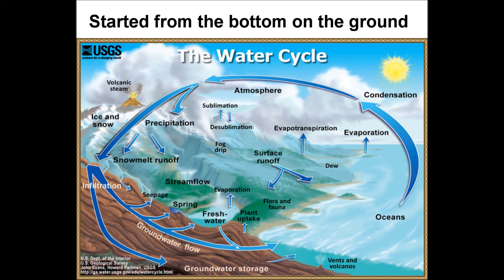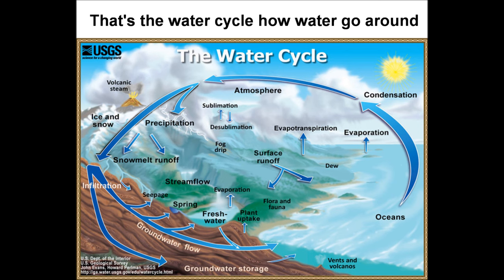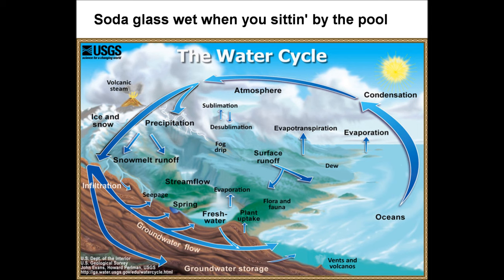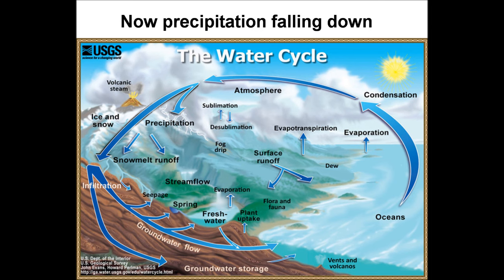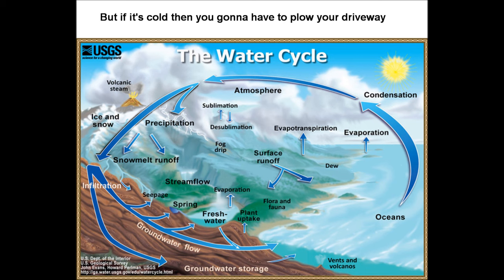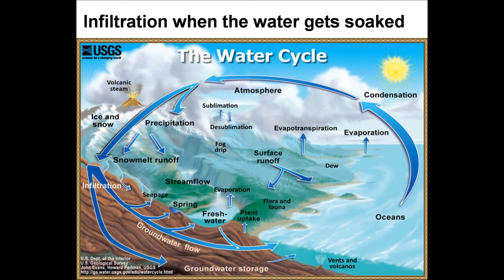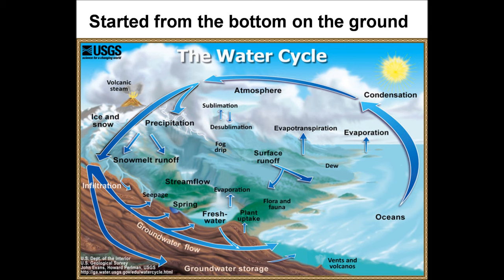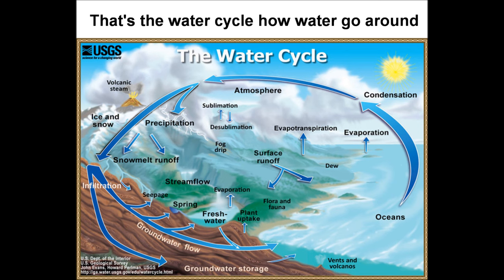Mr. Lee - Water Cycle rap ("Started From The Bottom" remix)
A rap about the water cycle, sung to the tune of, "Started From The Bottom" by Drake. Thank you to everyone that watches my videos. I hope you find them useful for either yourself or your students. I am not a teacher anymore but I wanted to drop some bars, so here ya go!